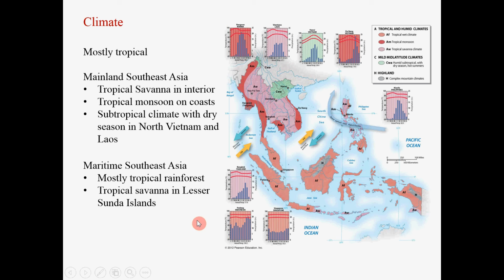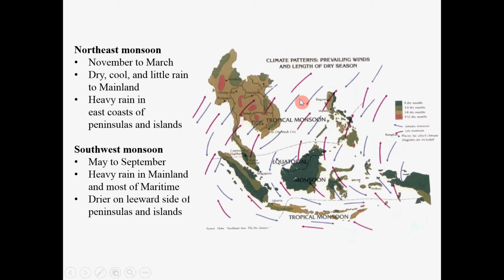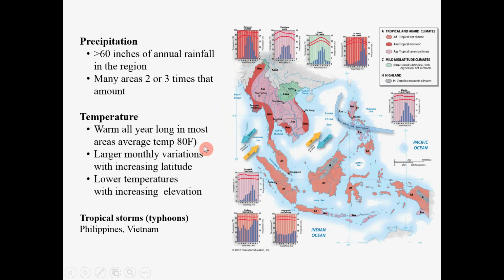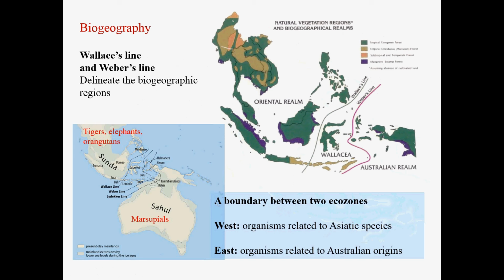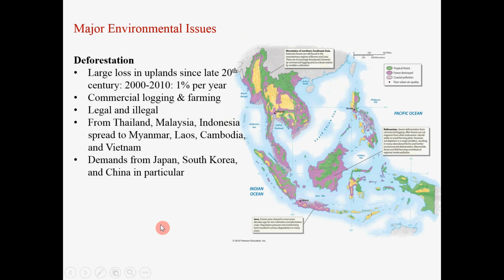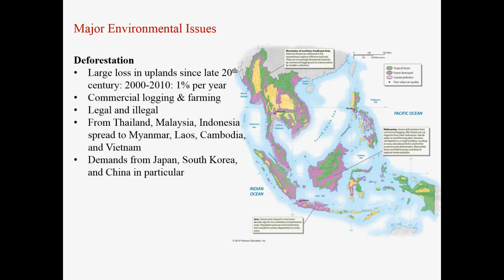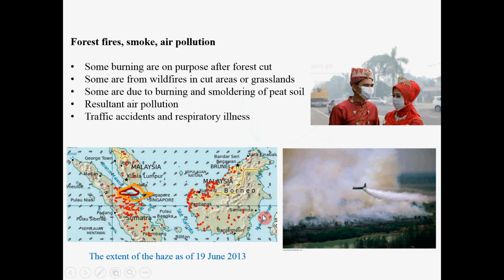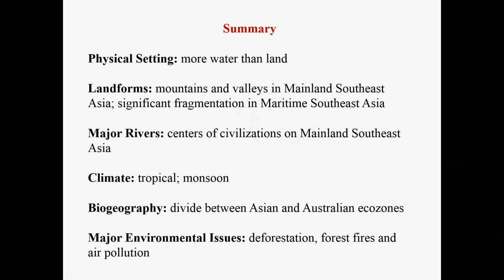GEOG333 Lecture: Physical Geography of Southeast Asia 2